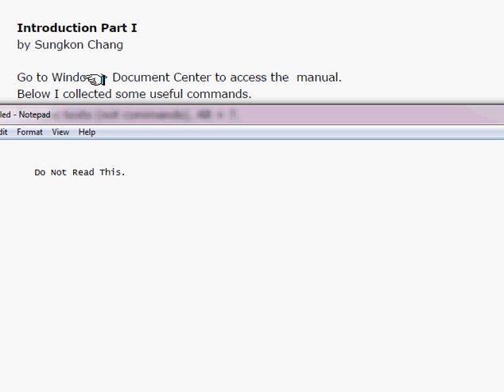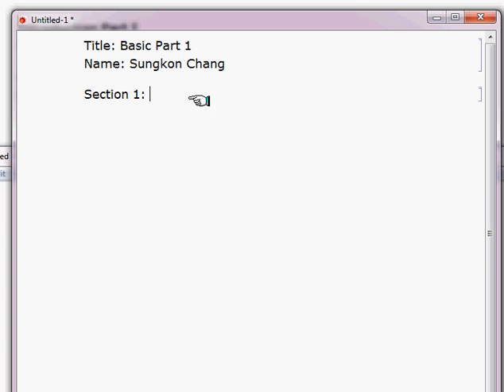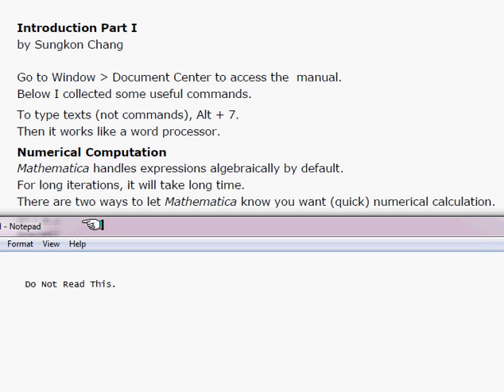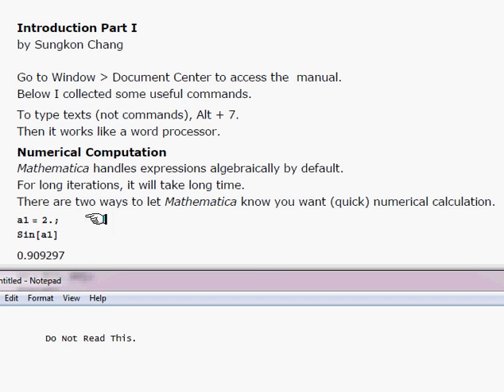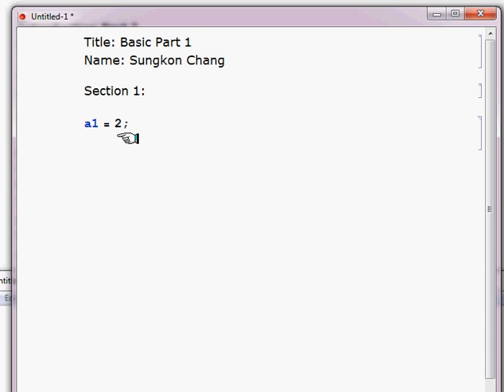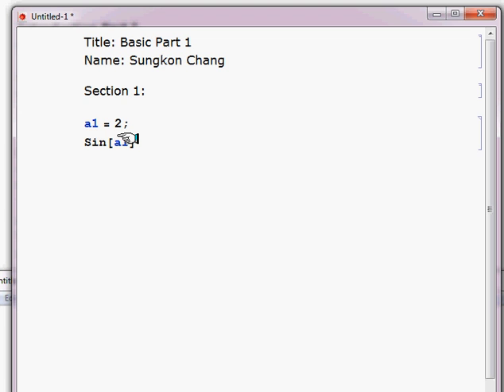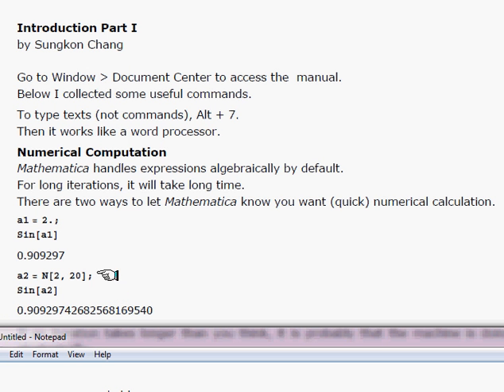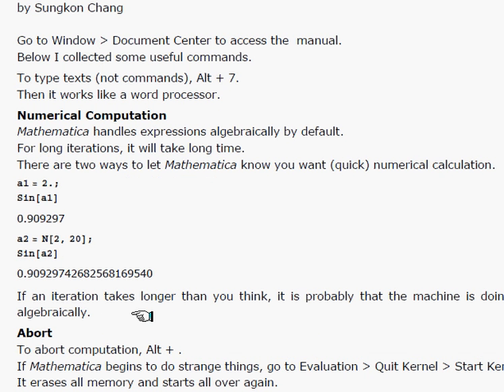Part 1: Numerical Computation